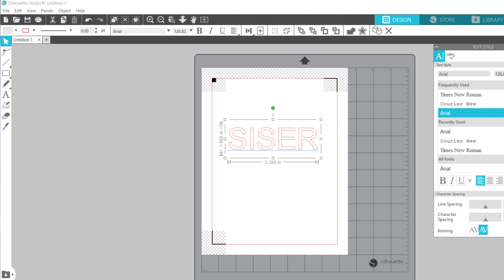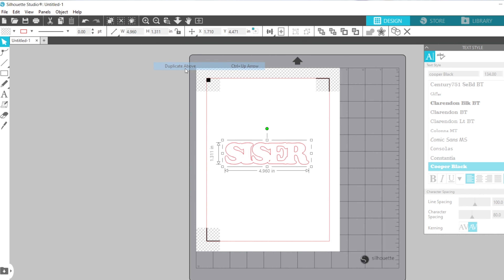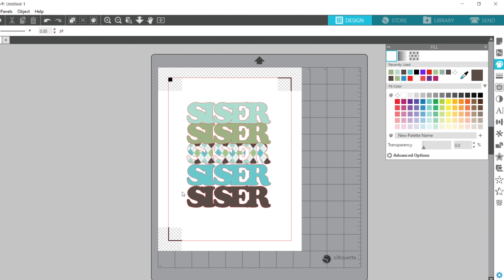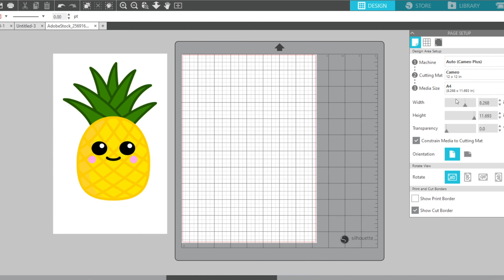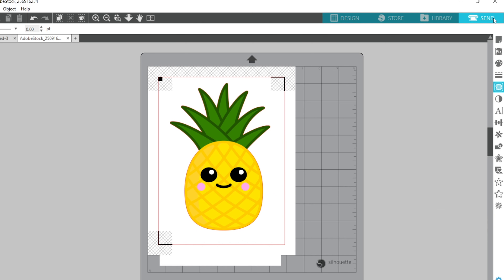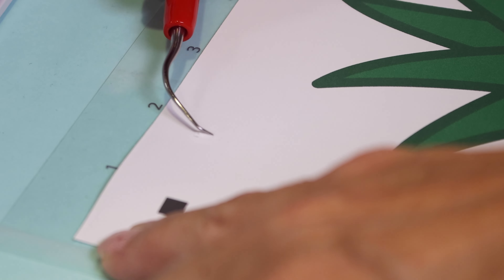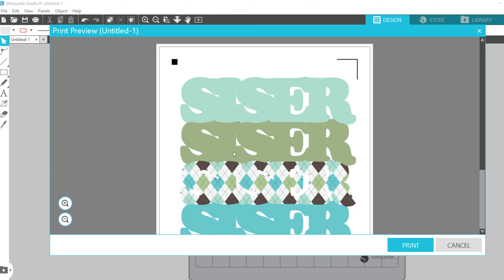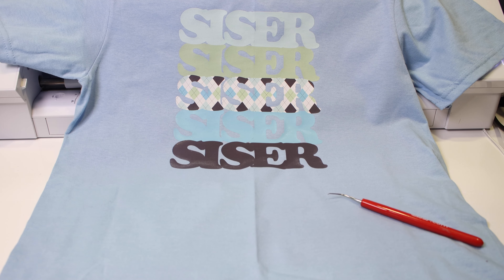Contour Print & Cut EasyColor™ DTV® on Silhouette Studio!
You can use registration marks on your EasyColor™ prints to achieve detailed contour cuts with ease! Here's how to do it in Silhouette Studio.

EasyColor™ DTV® is like having the capability of DTF at home— without the need for bulky, expensive equipment! Just load your desktop inkjet printer with DTV® and you're ready to print full-color designs!

Timestamps:
0:00 Intro
00:19 Adjusting page settings to set up registration marks
01:41 Welding words and letters together
02:19 Changing color of words
05:05 Creating cut lines on a design
07:30 Printing design with registration marks
08:00 Creating offset bleed lines on design
10:17 Sending your design to Silhouette machine